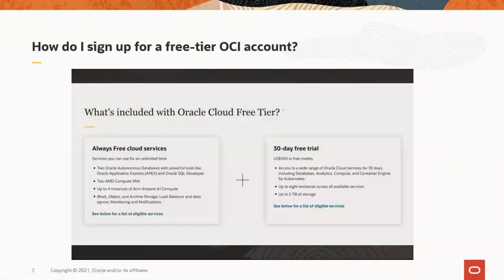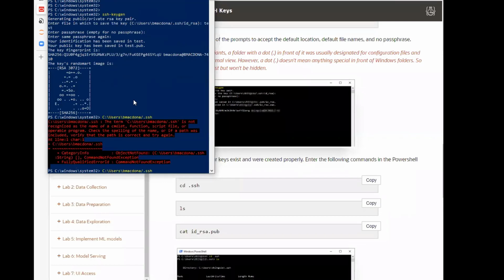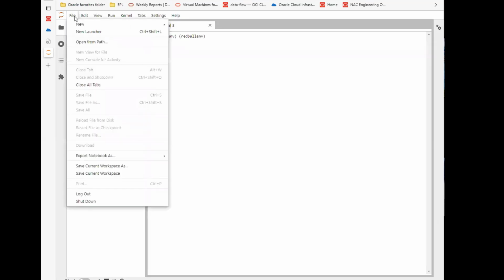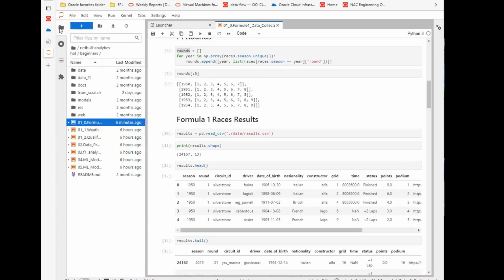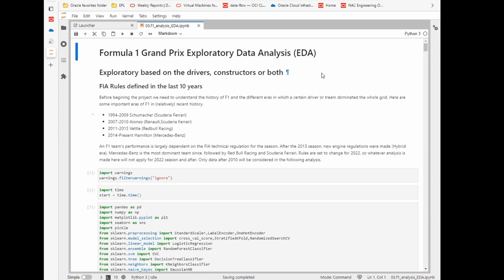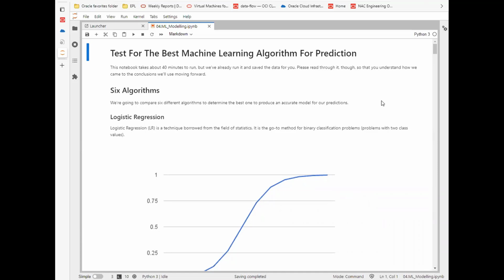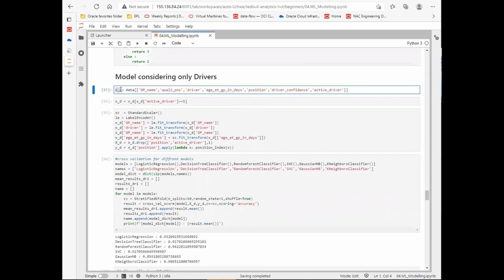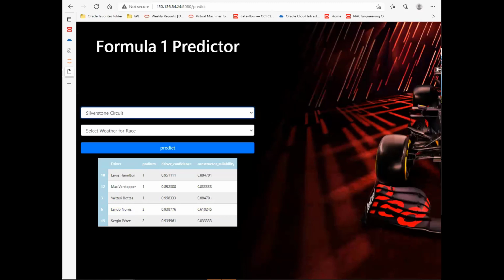Oracle and Red Bull Racing Honda Machine Learning Hands-on Lab: October 6, 2021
Red Bull Racing Honda and Oracle bring data-driven insight to octane-powered races with machine learning

Oracle invites you to use its cloud platform, OCI, with race data in a no-stress, beginner-friendly environment. Use an open-source machine learning stack and different Oracle Cloud platforms (ARM, AMD, Intel, and GPU) to prototype predictive algorithms.

Our objective is to bring fans and data scientists closer together by running analytics and machine learning models. These models are developed with data from past races and can be used in production or reused in videogame technology.

If you love high powered races and want to develop machine learning algorithms, come hang out with us and see how it works!